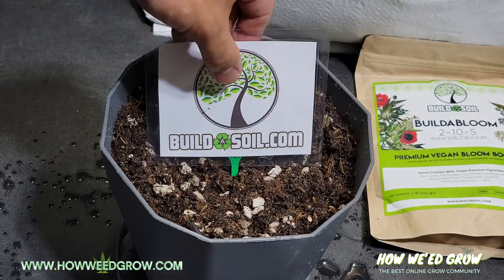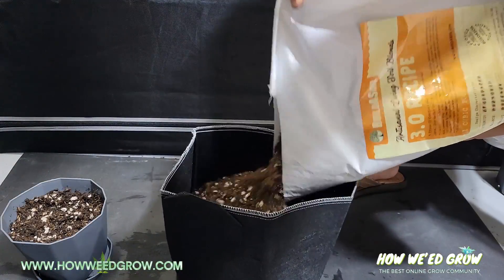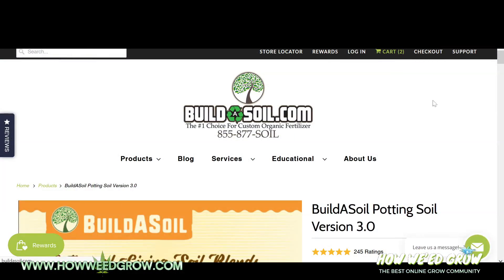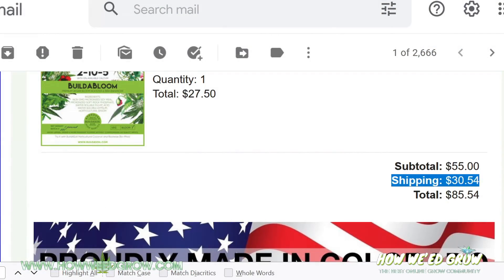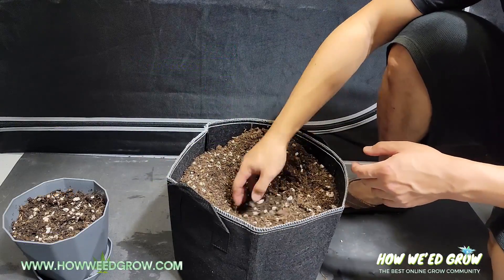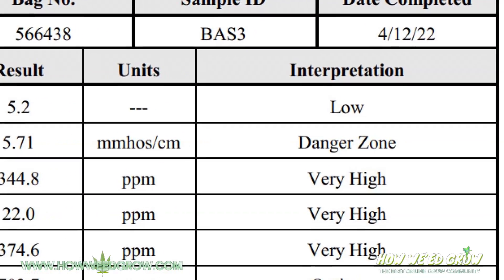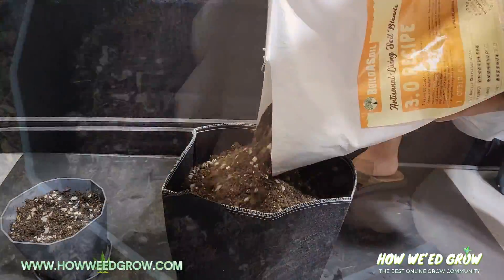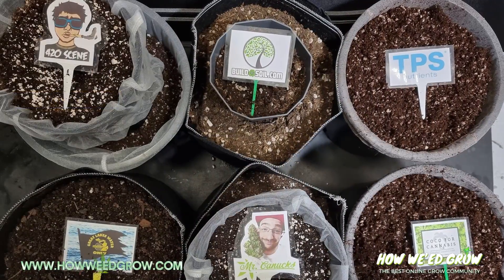BuildASoil 3.0 Breakdown - Meta Soil Cost Analysis and Preparation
Build a soil. I’m a huge fan of Jeremy Silva and Buildasoil and I think they have some of the best understanding of soil so I wanted to test their soil out in this series. Instead of trying to build a soil, I just outright bought their Build a soil 3.0 blend and their buildabloom top dress amendments. I talked to their staff and they said their 3.0 is pretty much a water only blend, so I took their word but just in case. Not sure if I would even need to amend the soil, but if the plant looks like it needs it, Ill add it around day 30 of bloom At about a 1 teaspoon per each gallon of water, every other feeding up until 3 weeks before harvest.

For MASTER LIST on Feed Schedule, Measurements, Supplies and Grow Equipment, goto

Timestamps:
Jeremy Silva Fan: 0:1
Mix and Preparation: 0:15
Price Analysis: 0:39
Lab Analysis: 1:32

Price wise, the total per each 5 gallon pot is $31.77 and the total was $85.54. Its important to note that $30 of this total was for shipping because Im in NY. Im anticipating only using a 10th of the bloom amendment and a full cost analysis can be seen in the description.

Using .54 cubic foot per pot which is ½ bag or $13.75
Anticipated use is 1/10th bag or $2.75
Shipping will vary but for me it was $30.54(or $15.27 per pot)

Now when you look at this soil, it’s B E A utiful. You could tell that geremy took his time sourcing his ingredients. Now, I sent this soil in to be lab tested and the result came back with soluble salt levels in the danger zone. All 3 Macronutrients rated at very high and I anticipated the clones possibly dealing with Nute burn initially, so after preparin my pot, I decided to dilute the original soil with some inert coco coir and coco that I had leftover from my coco slots. I have no doubt that the soil has enough nutrients for bloom and based on the testing,  I’m not even sure a top dress would be necessary. I think this soil is solid and based on the lab reports, the soil itself could probably be used as a top dress as well. We’ll see how this super soil does in comparison to the other slots.